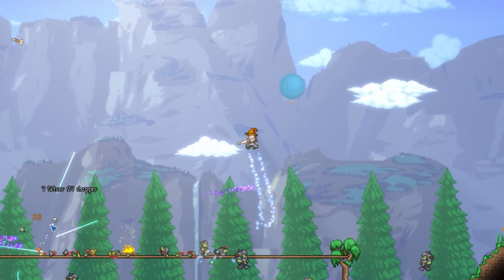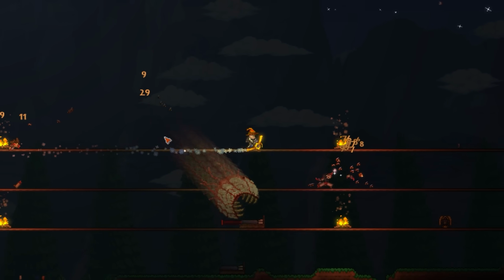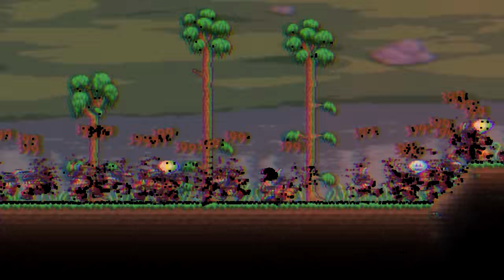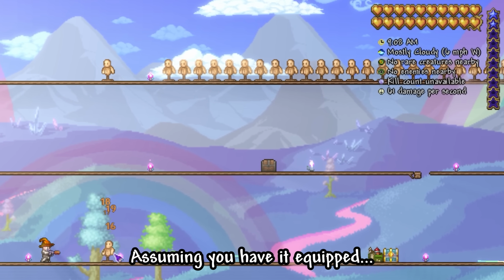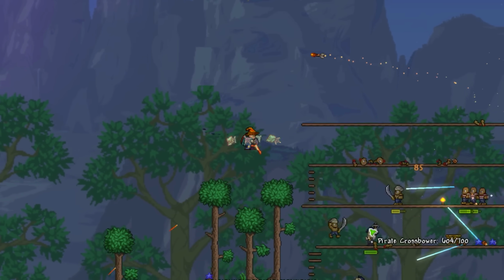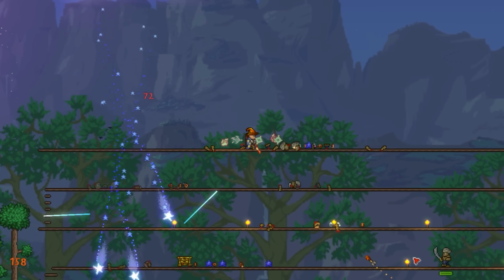This Terraria weapon is hilariously powerful...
This Terraria weapon is hilariously powerful... The Gray Zapinator. In this video, I take a look at this pre-hardmode mage weapon which despite been obtained very early on in the game, has some very unique and powerful effects! Could it be the best weapon in pre-hardmode?